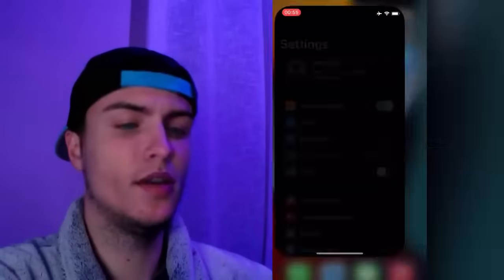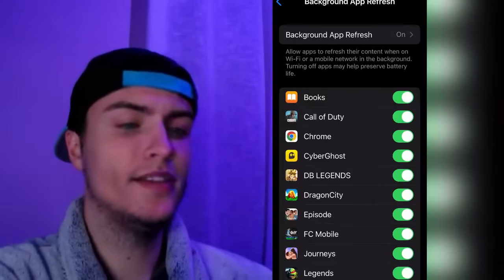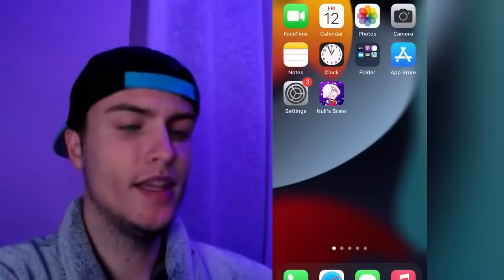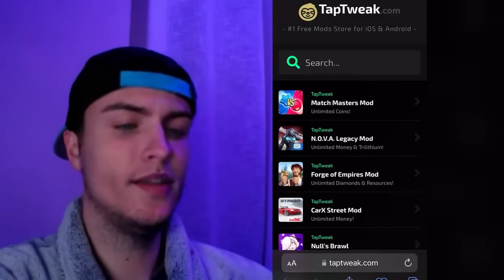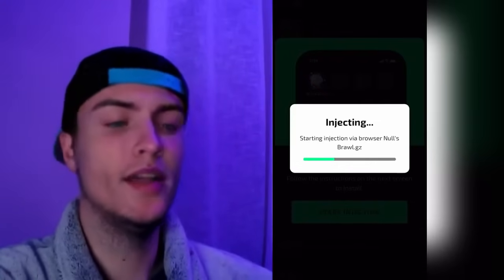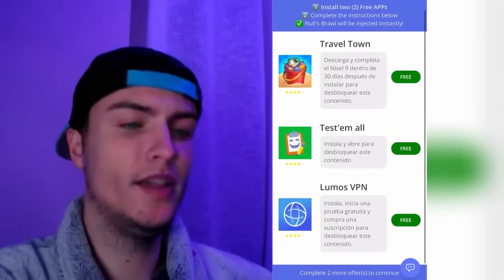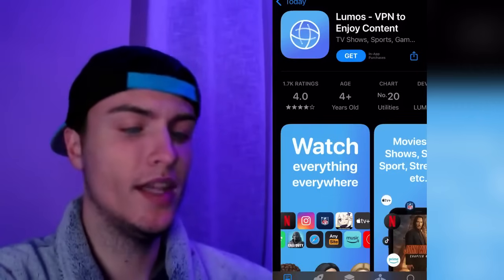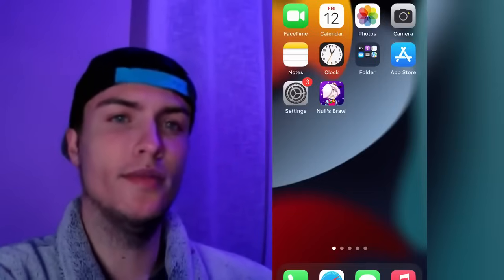✅ How to Install Nulls Brawl on iOS (iPhone & iPad) Null's Brawl iPhone Tutorial 2026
Welcome to this tutorial on how to get Nulls Brawl installed on your iOS device! This guide is new and updated in 2026 and works perfectly for both iPhone and iPad users.

In this video, we will walk you through the entire process of getting Nulls Brawl up and running on your iPhone or iPad. Whether you are a seasoned player looking for a fresh perspective, or a newcomer searching for an edge, this method will surely take your gameplay to the next level.

Using Nulls Brawl, you'll be able to experience a unique twist on the classic game, with features like unlimited resources and all characters unlocked from the get-go. It's a whole new way to play and it's available right at your fingertips.

The best part? This method doesn't require any jailbreak and works perfectly on both iPhone and iPad. Just follow the steps outlined in this video and you'll be playing Nulls Brawl in no time.